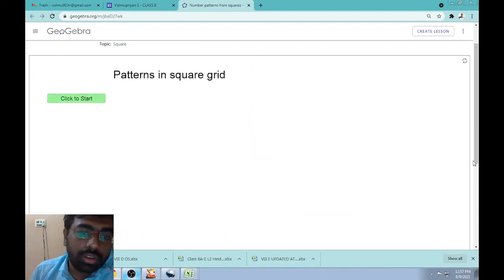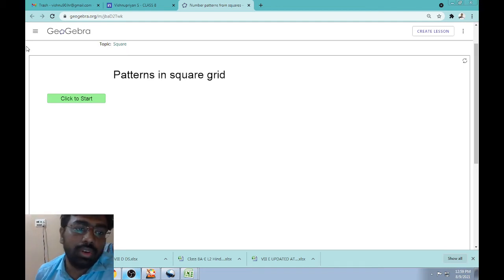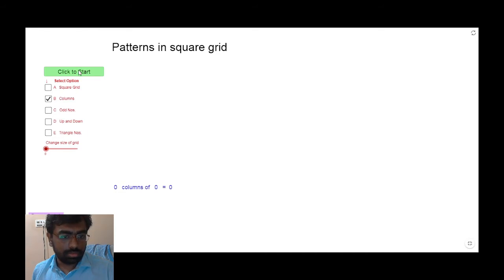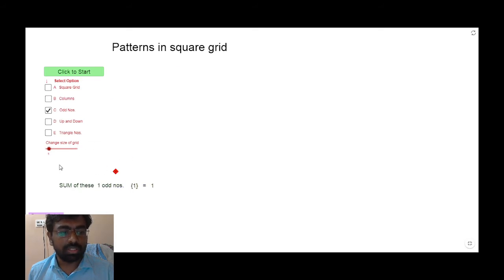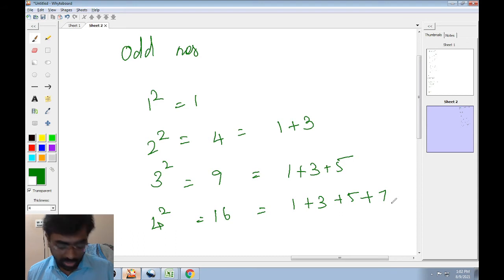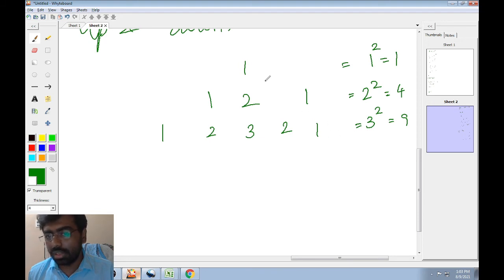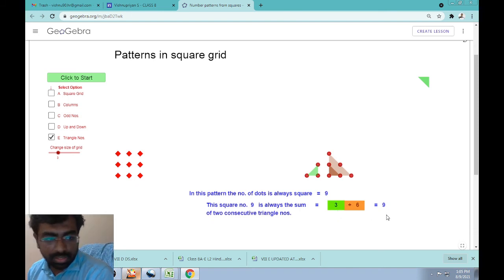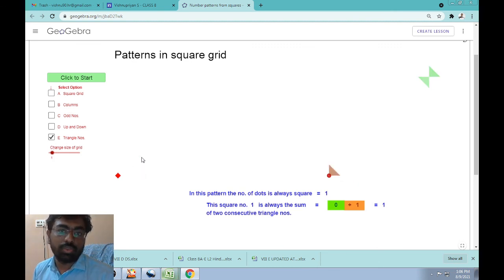Number Patterns representing squares of numbers from 1 to 10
Exp 4 Class 8

Understand the Instructions and submit your work @ google classroom as mentioned in the below mentioned URL